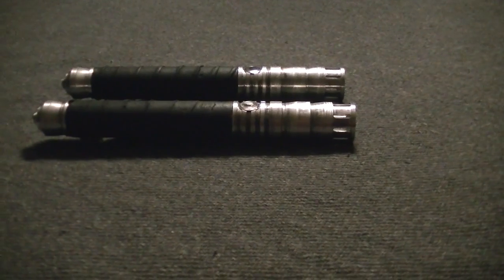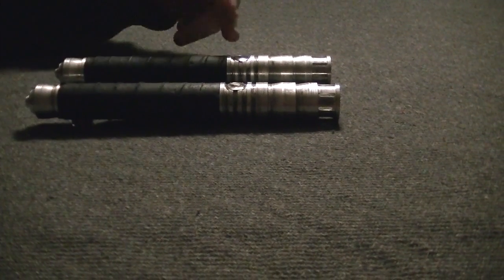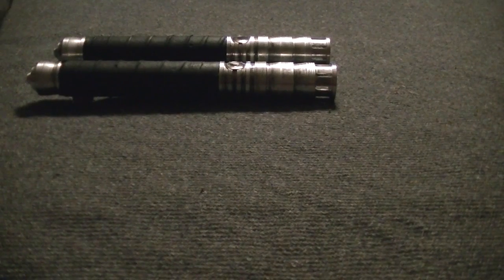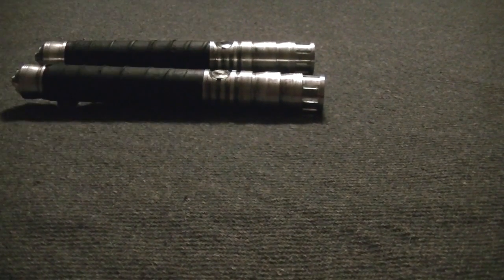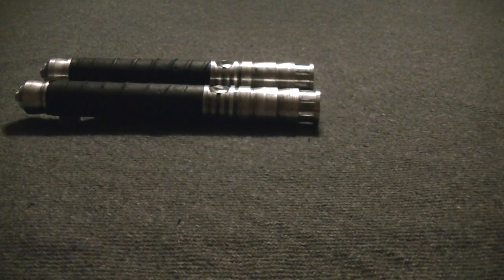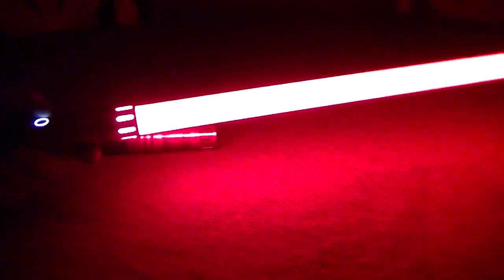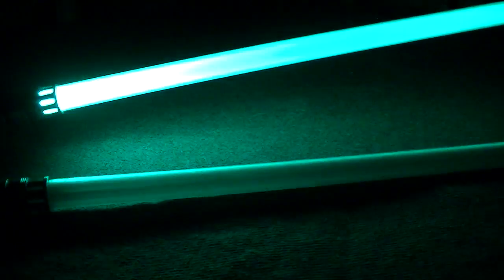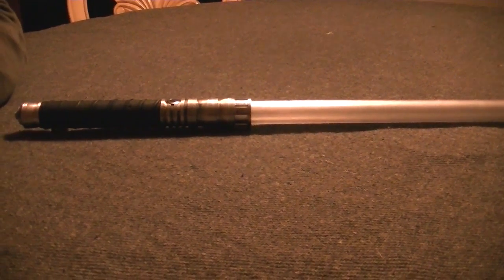Vader's Vault Battle Wrap Havoc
New in the Vader's Vault Store - The Battle Wrap Havoc. A variation on our Havoc saber, this variant takes the stoic style of the havoc and wraps it in comfortable lambskin leather wrap for a tactile feel that makes you not able to wait to pick it up and duel! Available in different weathering configurations as and available with the RGB upgrade (like shown in the video). Make this saber part of your Combat Class collection today!